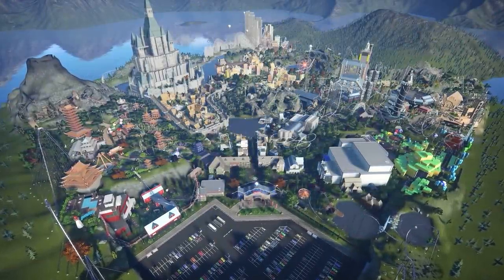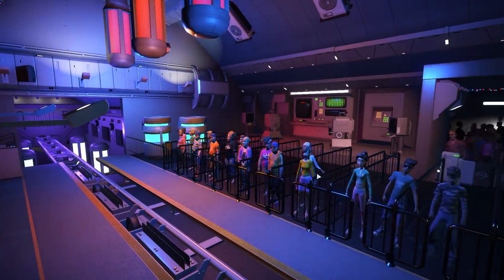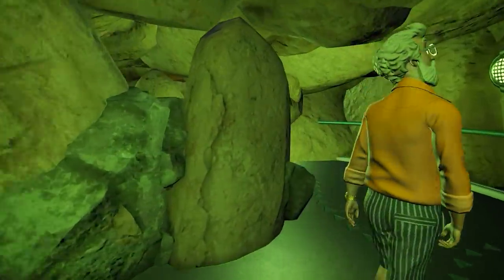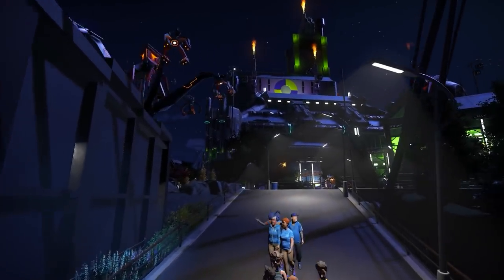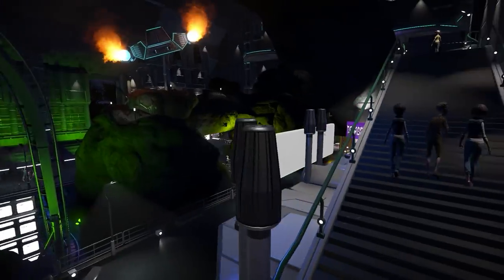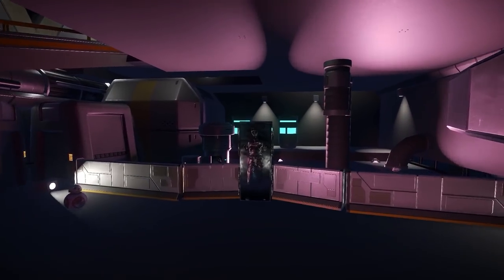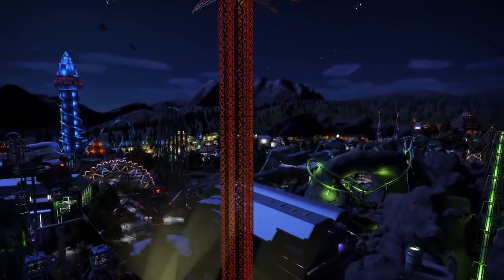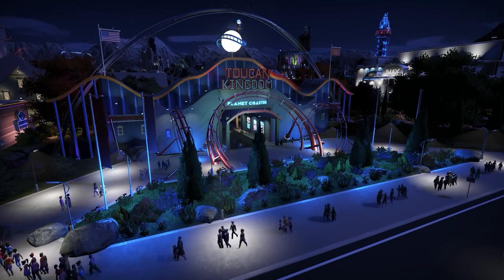LET'S TOUR THE ULTIMATE THEMEPARK - Part 2 ~ Planet Nebulan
Part 2 of the full tour of the largest documented theme park ever built in Planet Coaster, the Toucan Kingdom. This is the second episode of the full tour, where we'll be exploring and riding the roller coasters in Planet Nebulan. The coasters include The Manhattan Project, Gamma Ray, Skywalker, and Cloud Runner.

Watch me build this park using the playlist below!!

Steam Downlink for Themepark Coming Soon!!